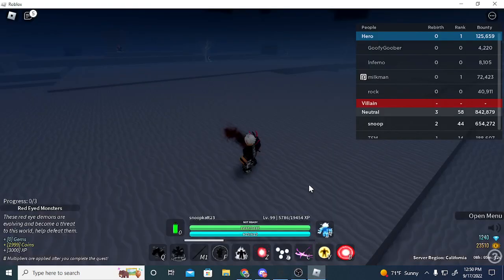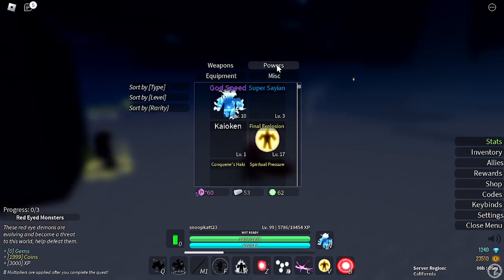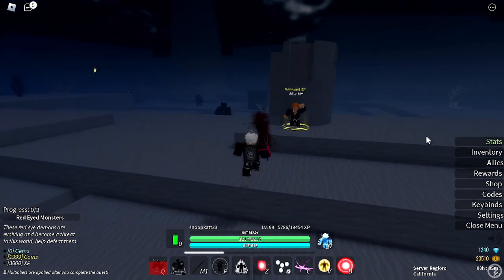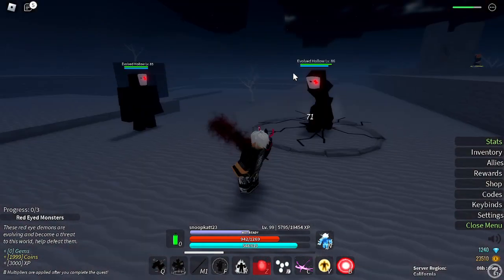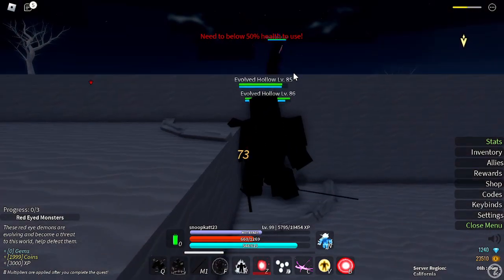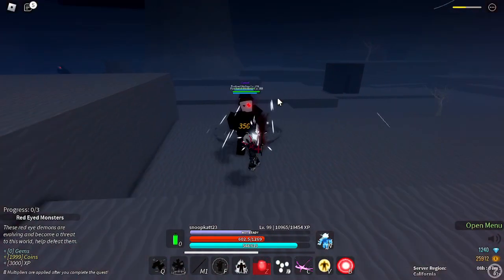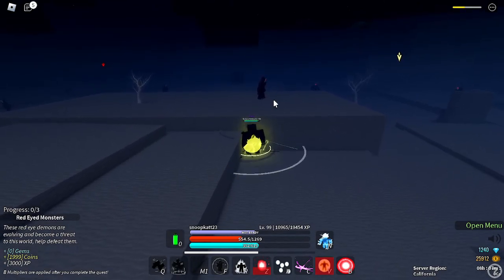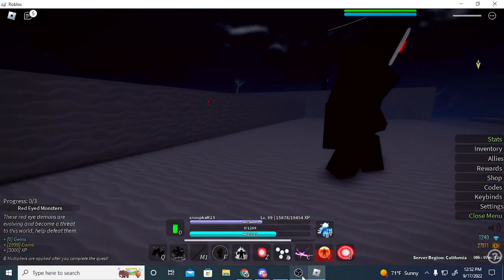Roblox Anime story best farming method is this?